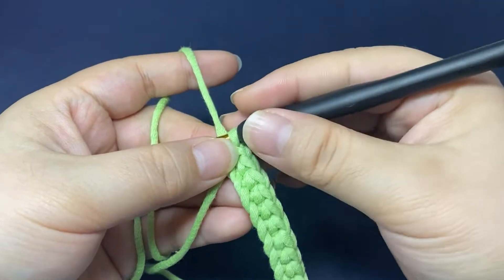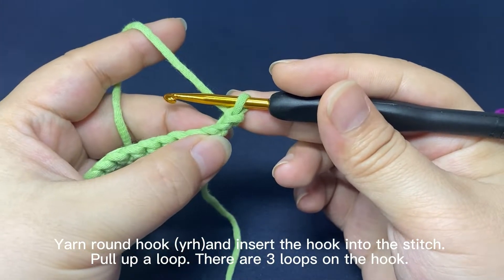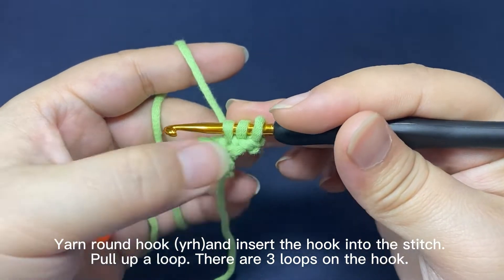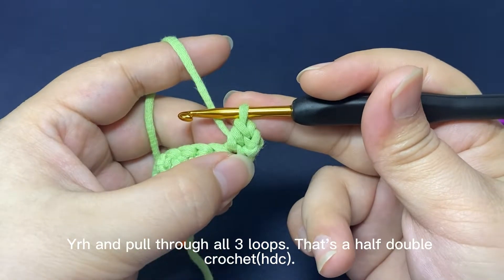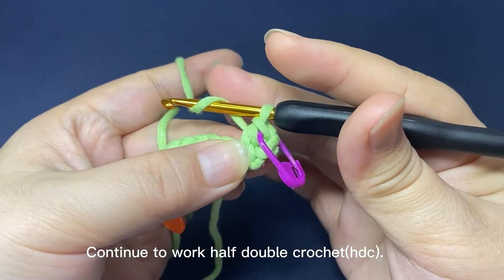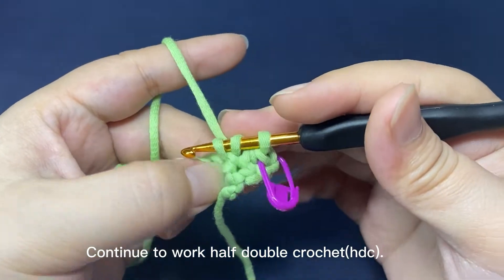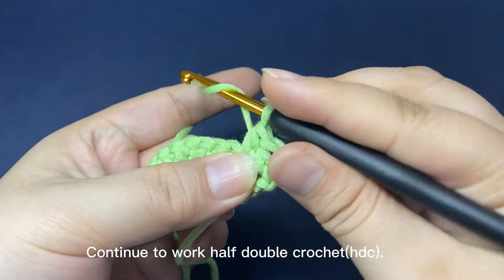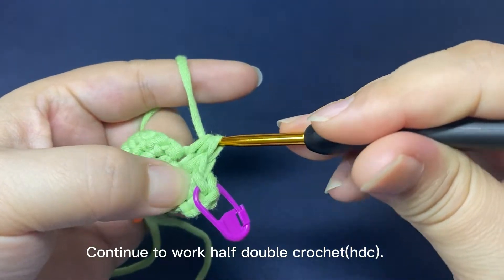9. Half double crochet（hdc）